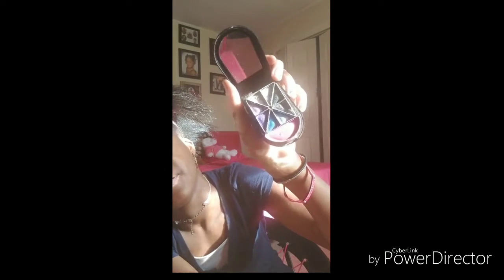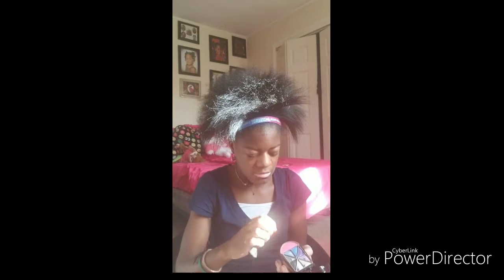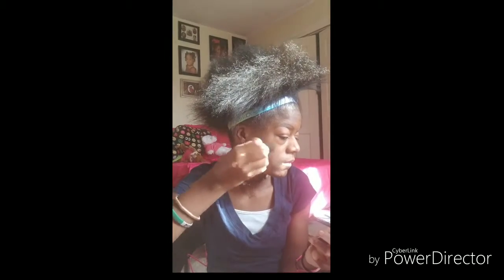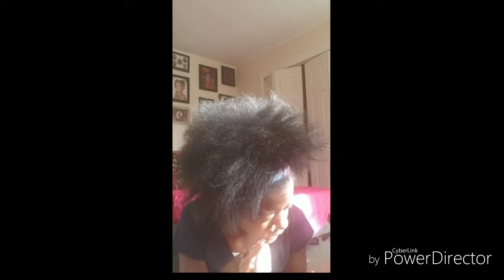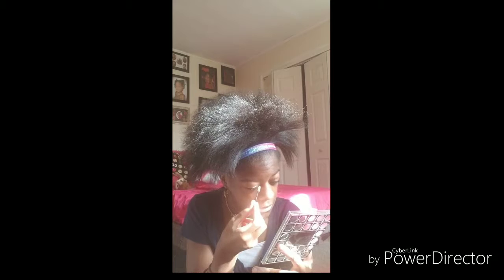MAKEUP TUTORIAL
Thanks alot for watching my makeup tutorial!